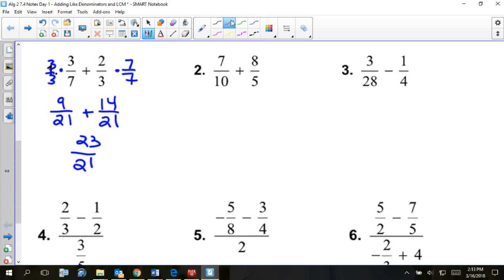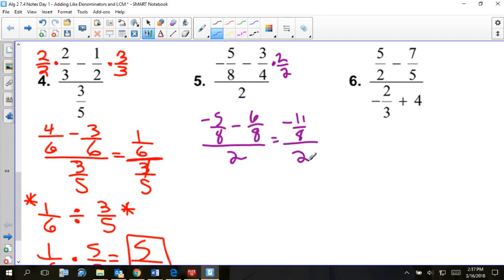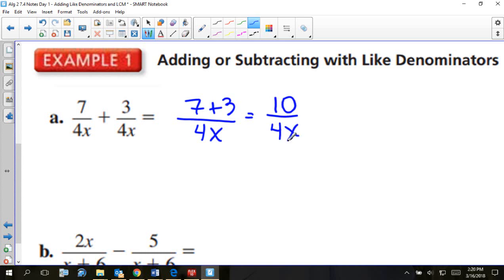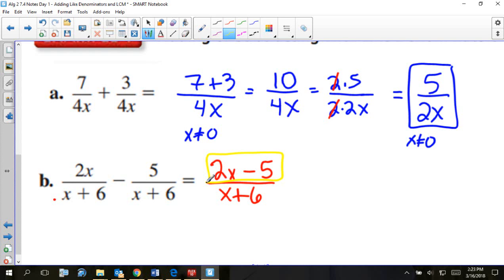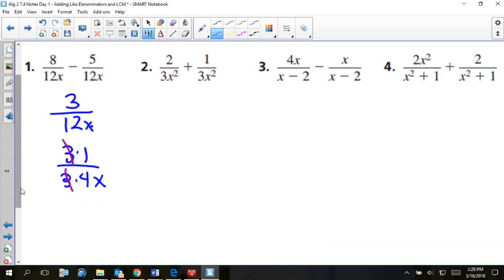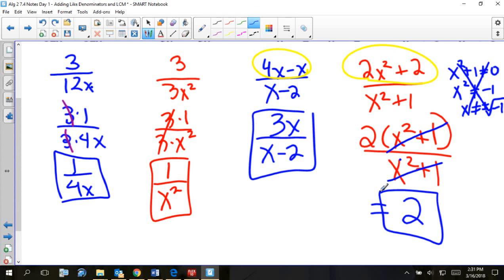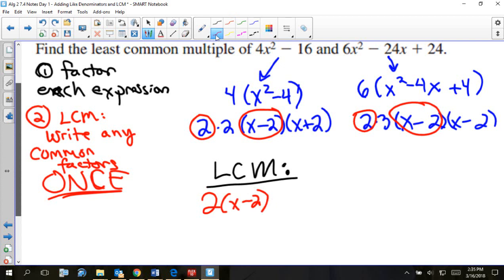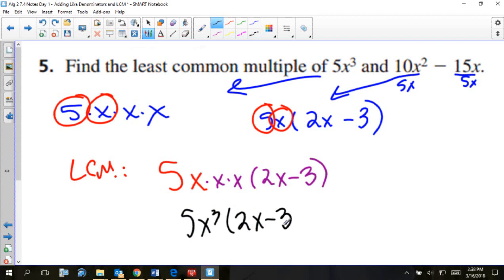Alg 2 7 4 Day 1 Notes Adding and LCM